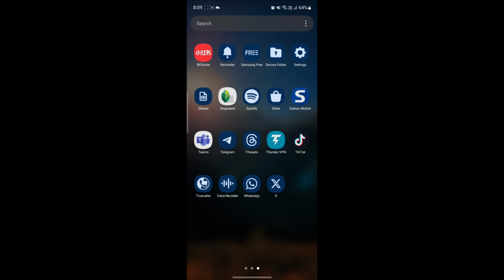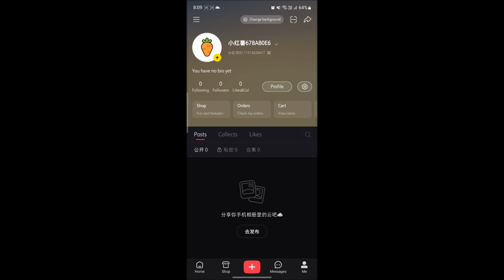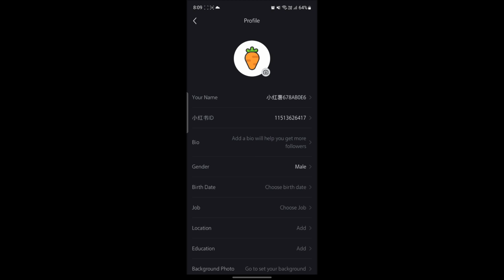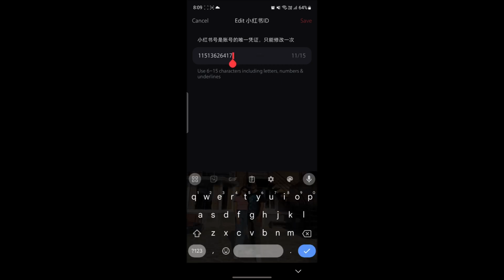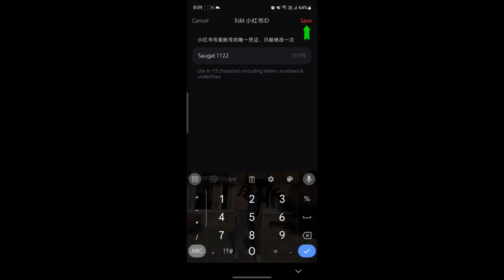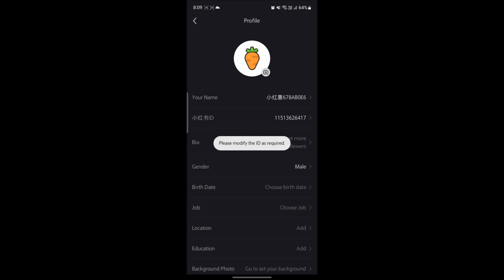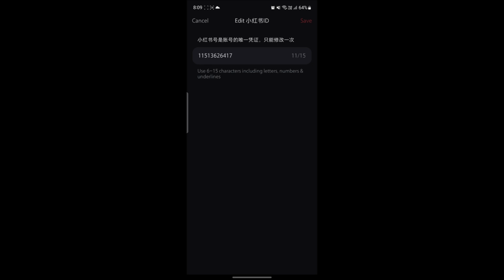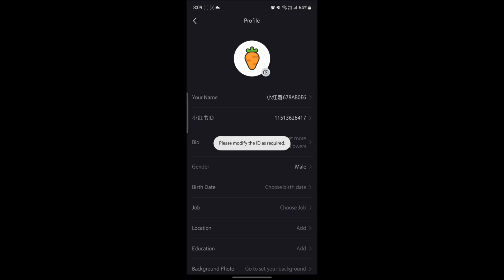How To Change Rednote ID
Want a new username or ID in Rednote? Changing your Rednote ID is simple and can be done in just a few steps. This video walks you through the process.

And that’s how you change your ID on Rednote! Share your thoughts or questions in the comments below.